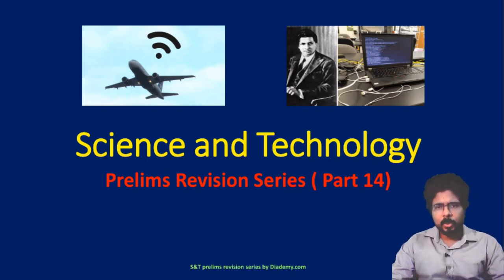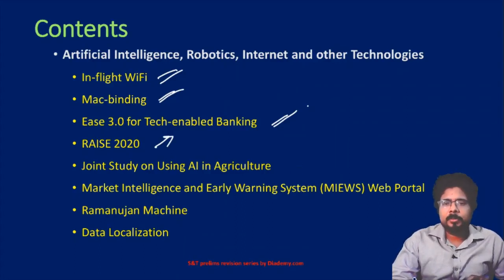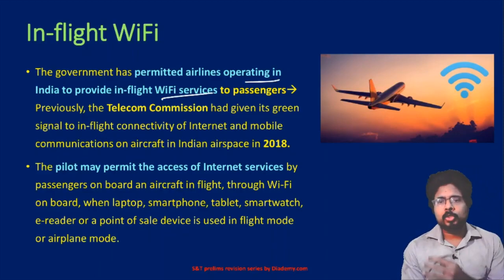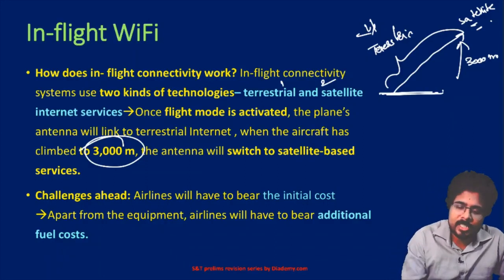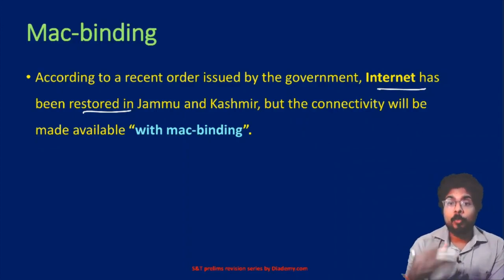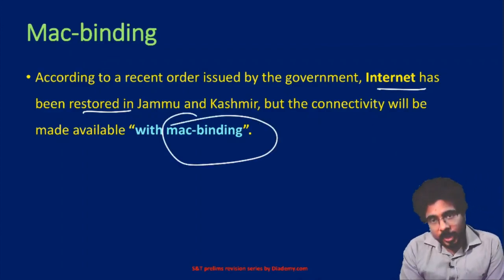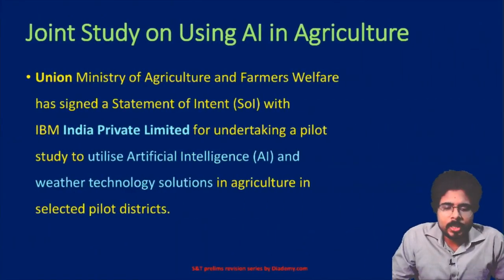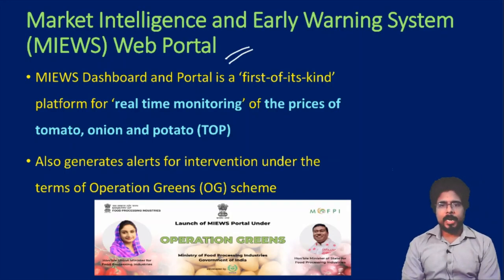Science & Technology Revision Current Lecture -14 | For UPSC IAS | DIADEMY.COM | PRELIMS 2020